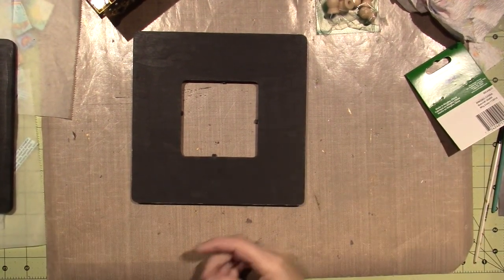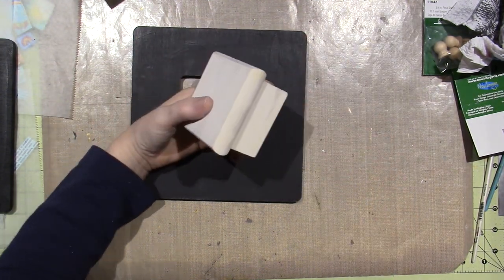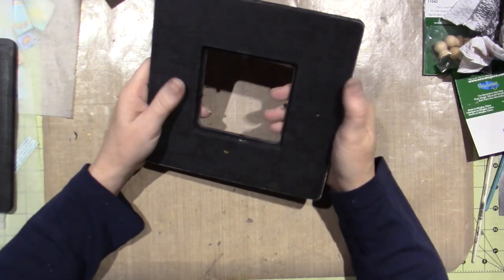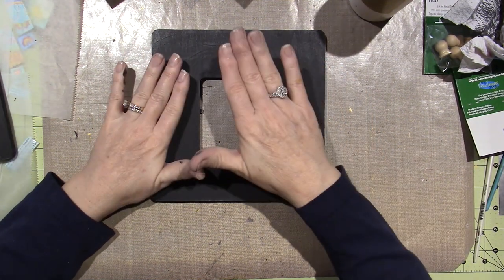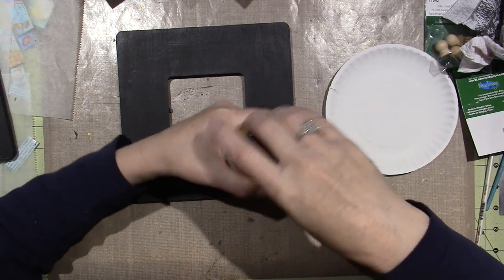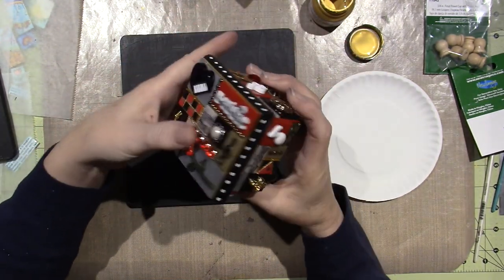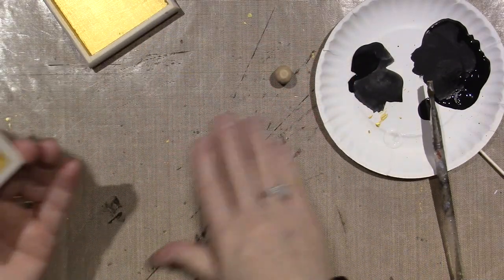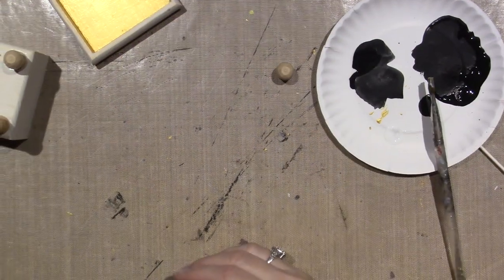Prepping a wooden substrate for polymer clay projects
I take you through my process for sealing a trinket box and picture frame to use for a mosaic project. TFW, Sara